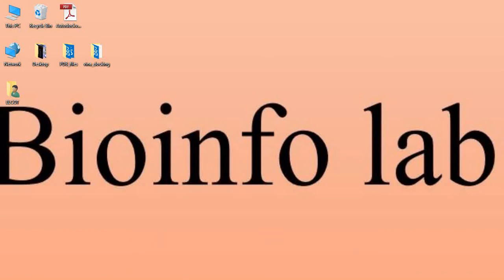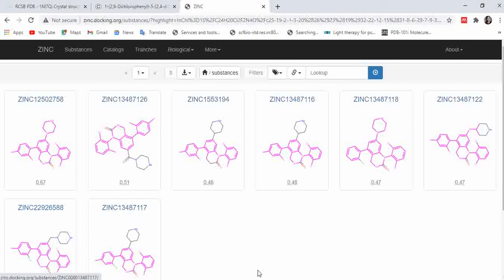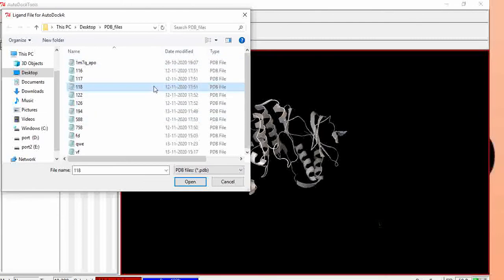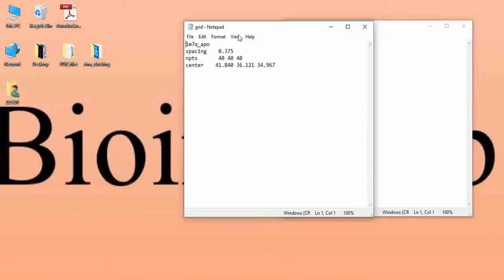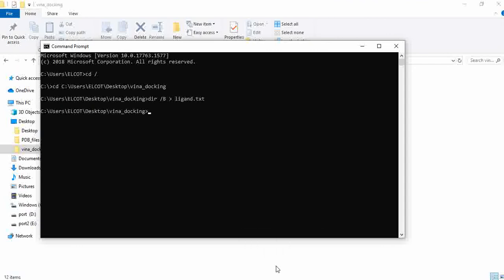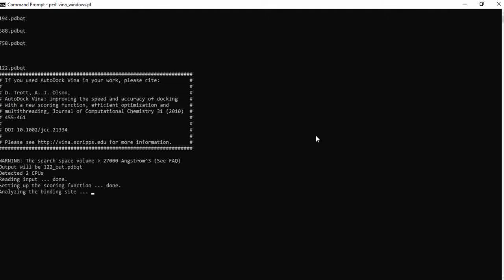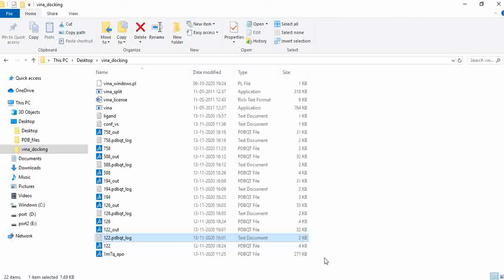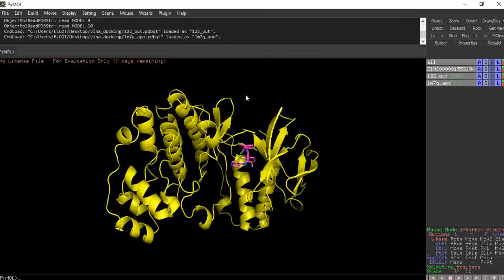How to perform virtual screening in AutoDock Vina | Step by step procedure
Hope you find this video helpful. Thank you.